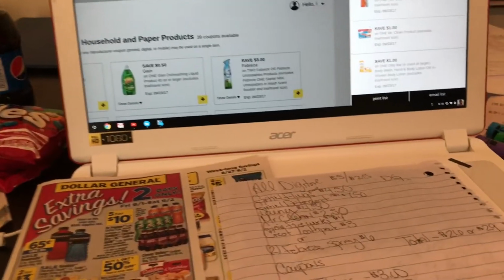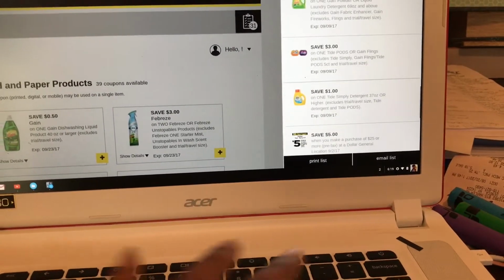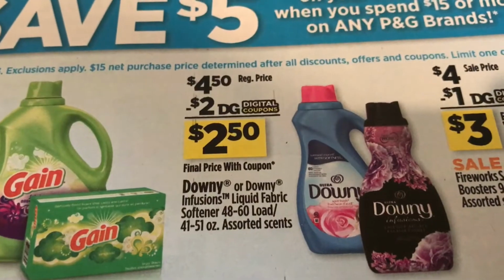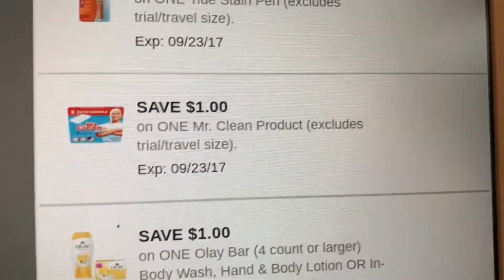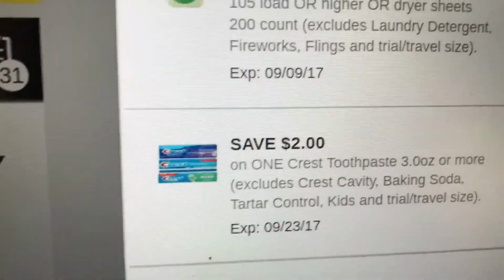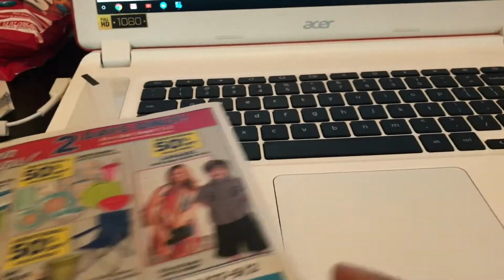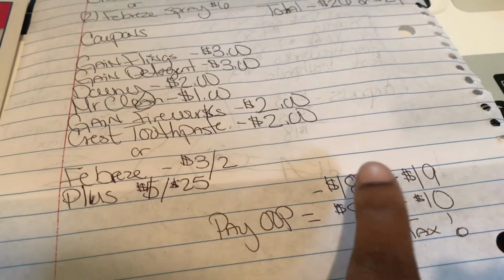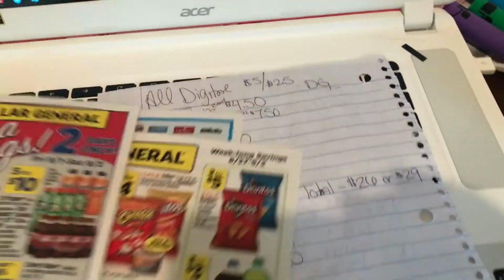ALL DIGITAL DOLLAR GENERAL $5/$25 BREAKDOWN 9-2-17 (BEGINNER FRIENDLY)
Breakdown for Dollar General $5/$25 for September 2, 2017.